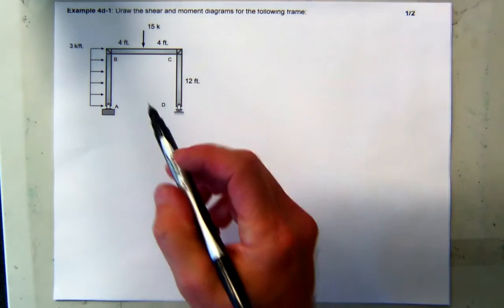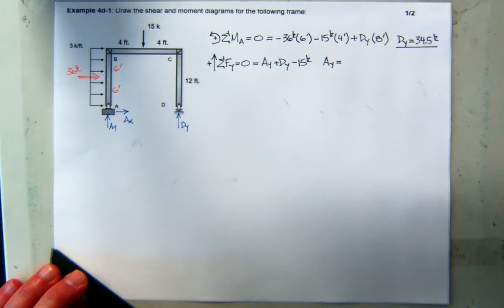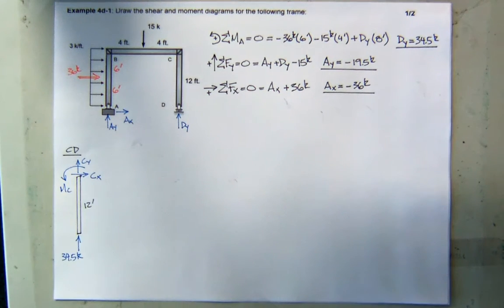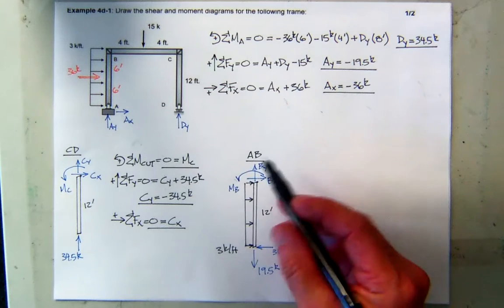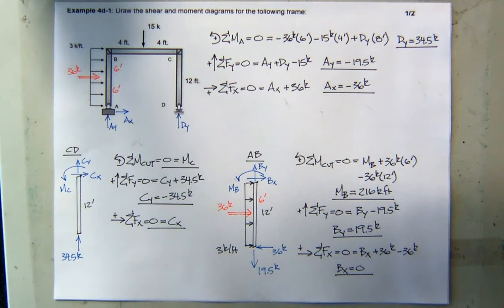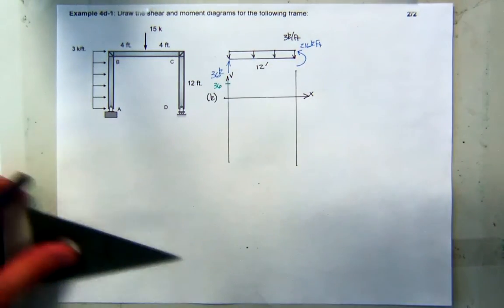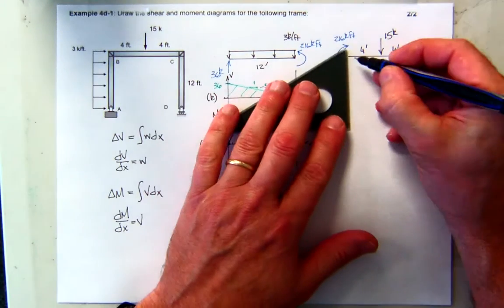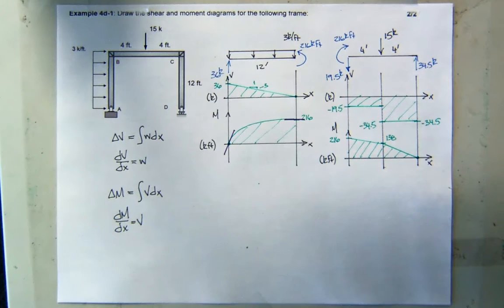Example 4d-1 f18